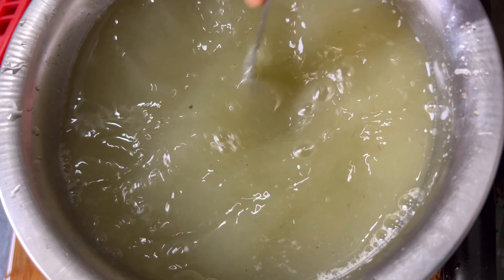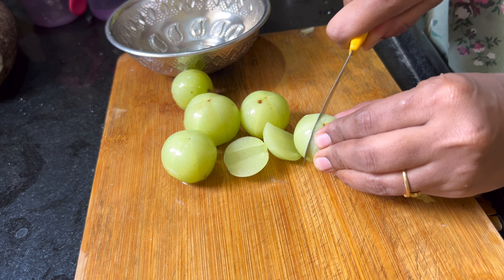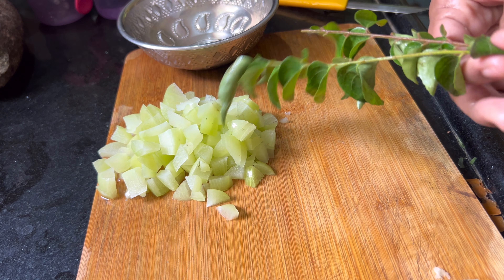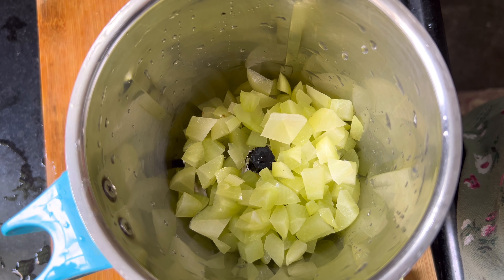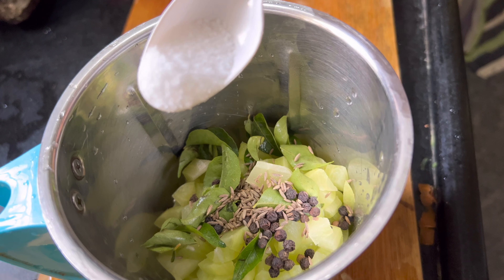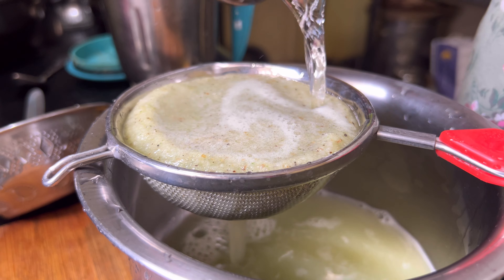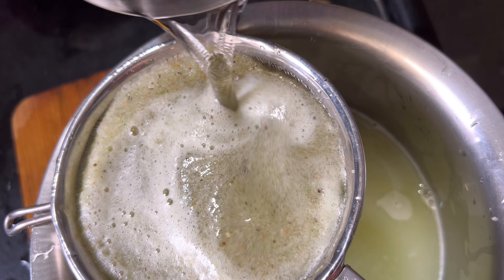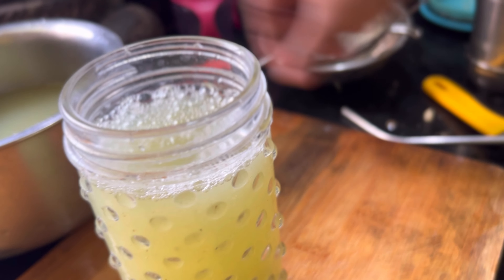ఈ ఒక్క juice వల్ల Hair growth weight loss healthy skin // Amla juice // Nandy Telugu vlogs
Hello friends,

I'm Nanditha.i live in Bangalore and this is my YouTube channel. Welcome to Nandy Telugu vlogs..

This video is only intended for an informational purpose. Readers are subjected to use this information on their own risk. This channel doesn't take any responsibility for any harm,side effects,illness or any health or skin care problems caused due to the use of our content on anything related to this.

Thanks
Nanditha